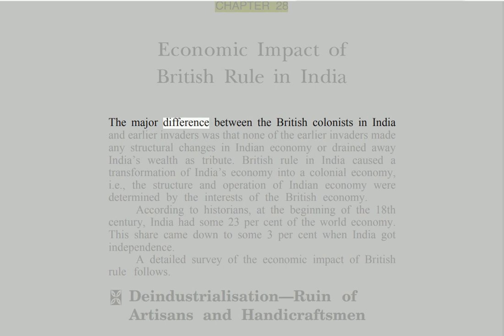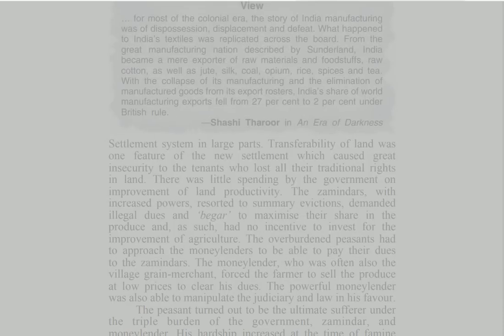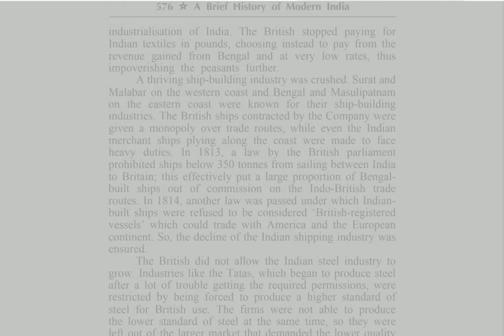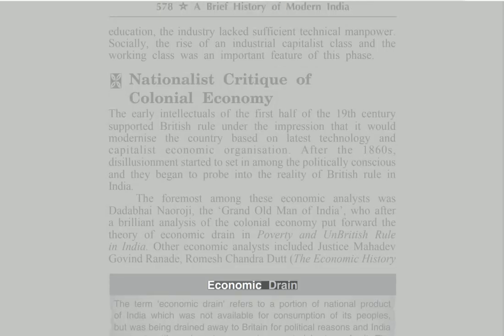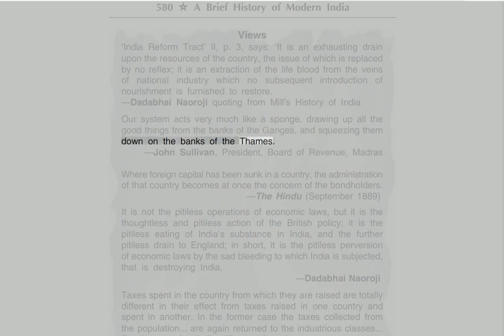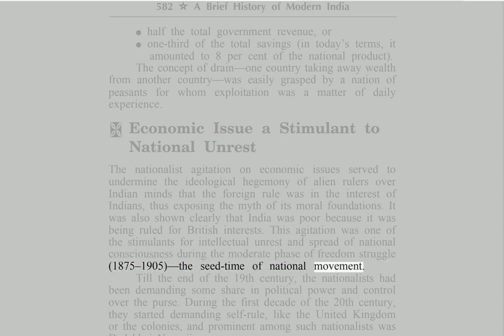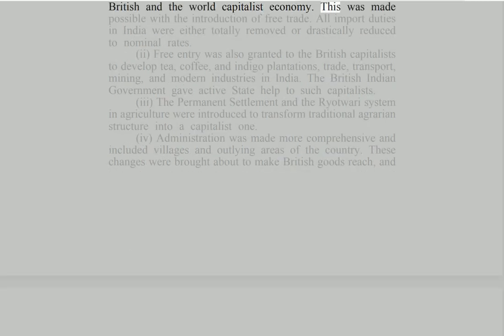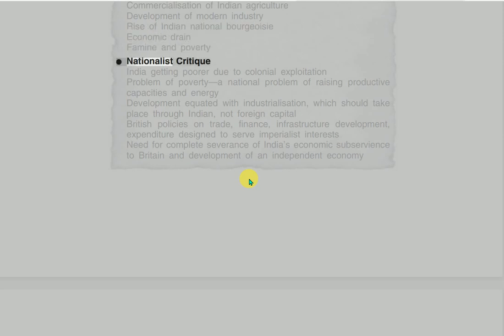CHAPTER 28 ECONOMIC IMPACT OF BRITISH RULE IN INDIA SPECTRUM